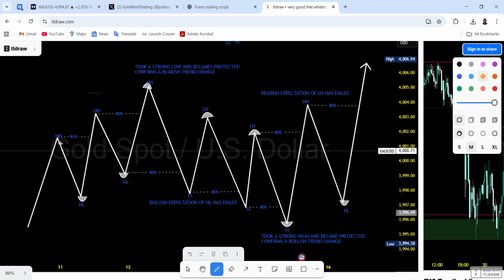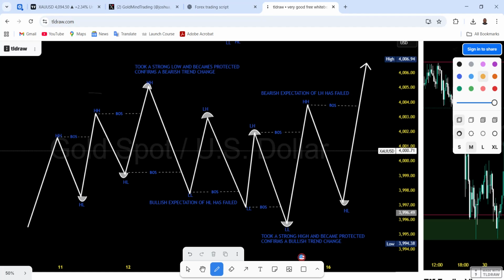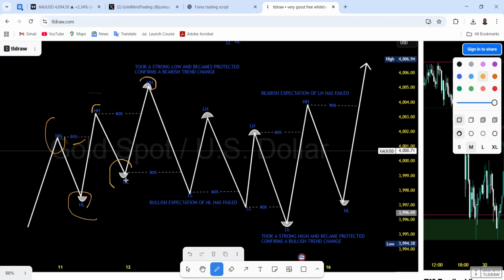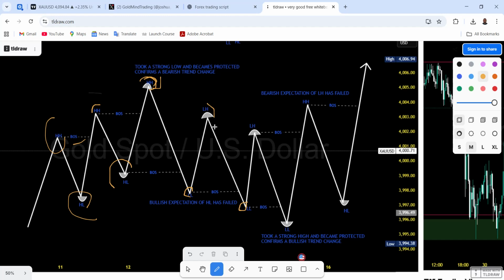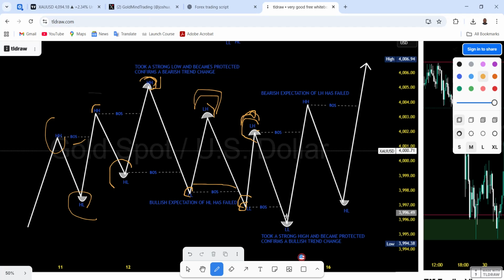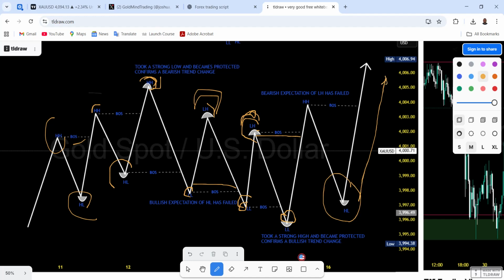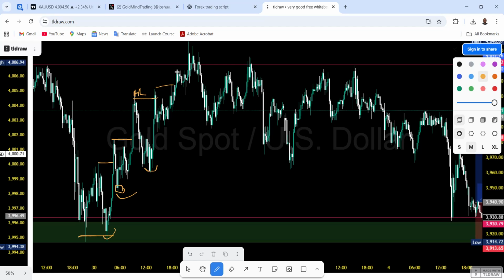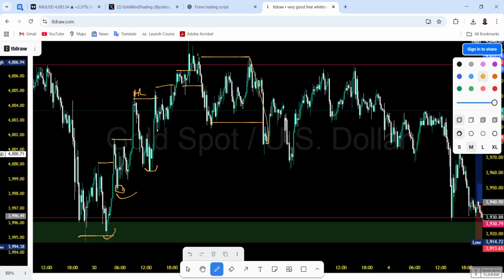💥 Market Structure SHIFT Explained! | The Smart Money Secret to Spot Reversals (XAUUSD & Forex)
In this episode of GoldMind Strategy, we break down Market Structure Shifts (MSS) with clean visual examples so you can trade with confidence and clarity.

📈 What You’ll Learn:

✅ What a Market Structure Shift (MSS) actually means
✅ How to identify strong vs weak structure breaks
✅ Real-chart example on XAUUSD (Gold)
✅ How to use structure shifts to predict reversals early

💡 Who This Video Is For:

Traders tired of confusion and overcomplication.
This video is for you if you want clarity, simplicity, and smart money precision when reading market structure.

💬 Join the community on Telegram: GoldMind Strategy Community
🎥 Watch the full playlist: Market Structure Simplified Series

Trading foreign exchange (Forex), commodities, or CFDs carries a high level of risk and may not be suitable for all investors.
Always trade responsibly and only risk money you can afford to lose.